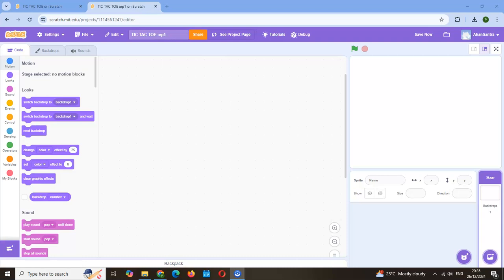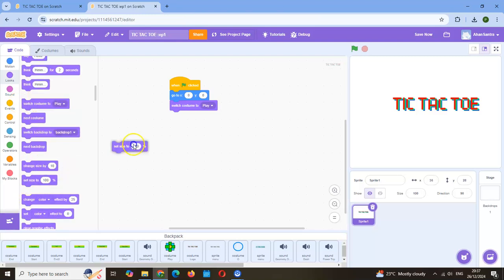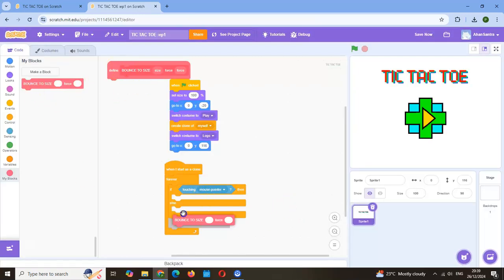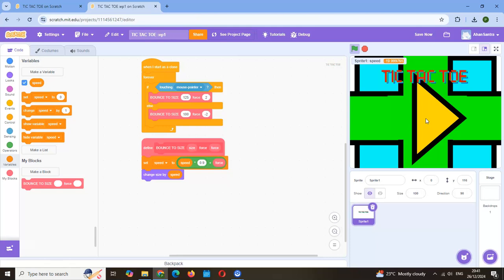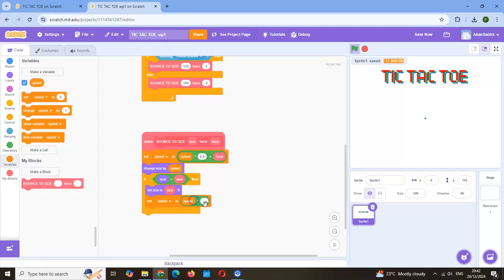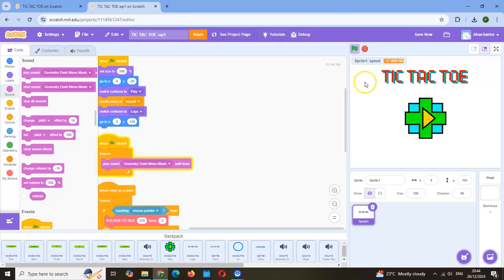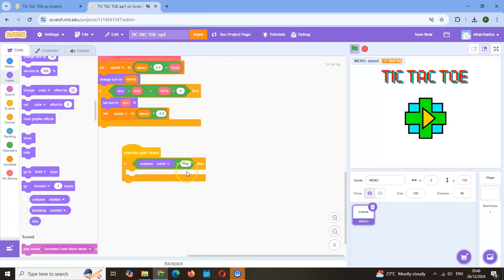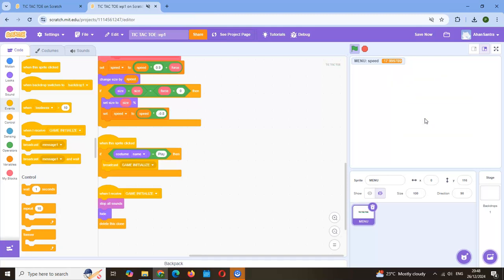SCRATCH TIC TAC TOE EPISODE -1#scratch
Hi friends, today I making a scratch game called tic tac toe. It is the episode one. I will give a link to  see the assets as well. P.S I made a tiny mistake. Please watch the ep 2.